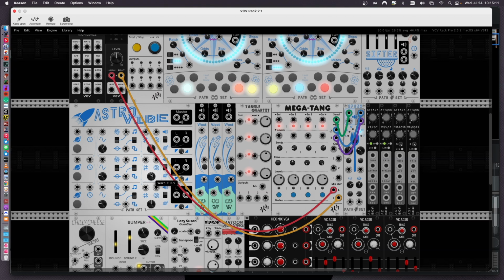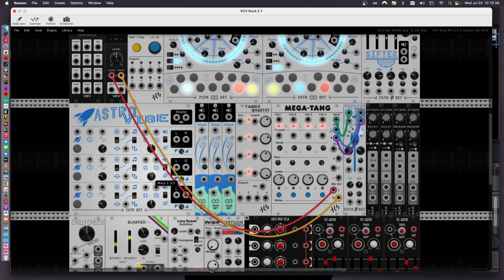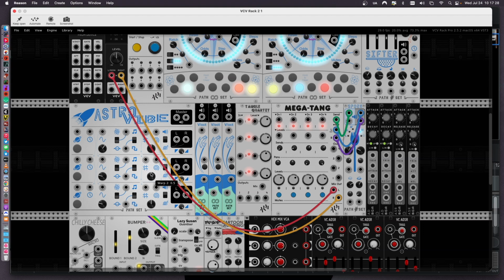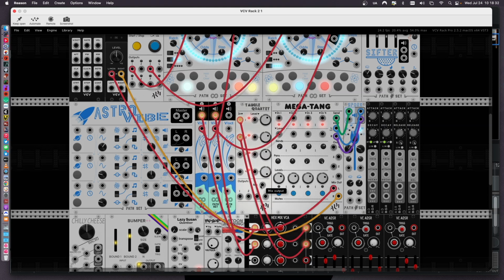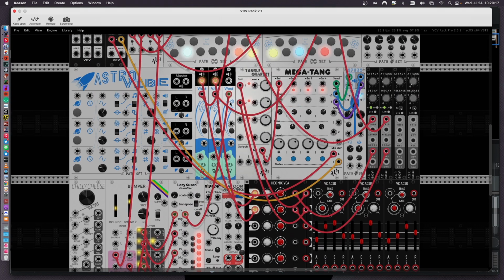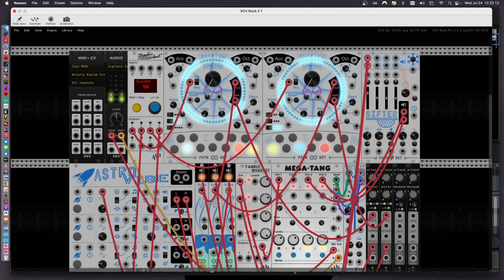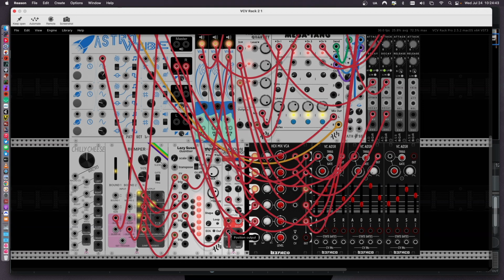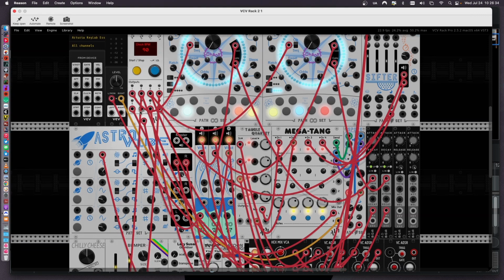Video #5 - {Envelope Generators}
Heyo Sporelings!! Today I dive into the wonderful world of the humble Envelope Generator and Function Generators. I will be going over AD, AR (Trapezoid Envelopes) and ADSR curve generators I hope that you find the video Educational and that you find that you take something from my video! I LOVE & ReSpect you ALL!! Spore.